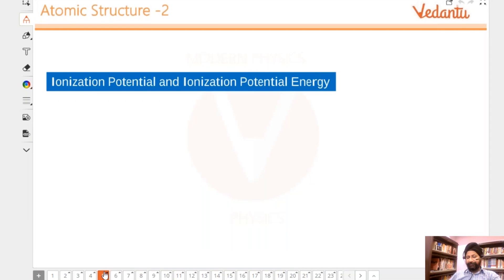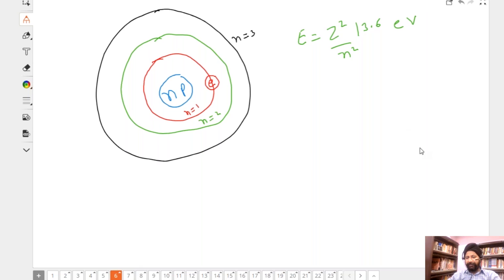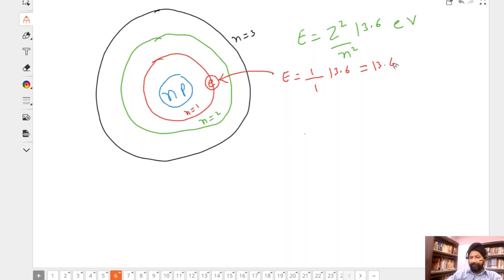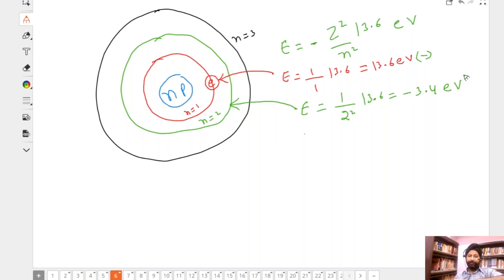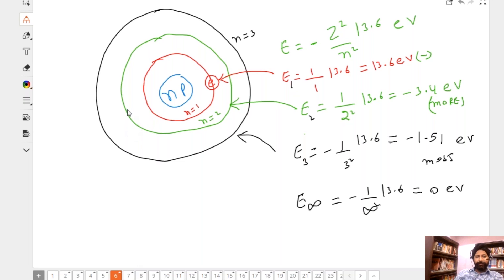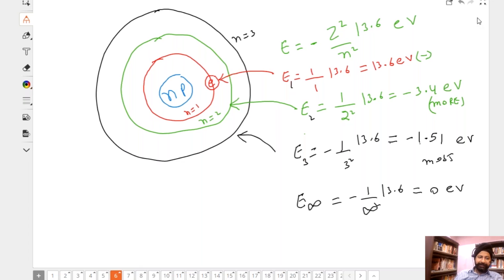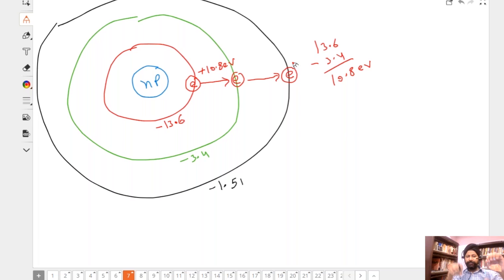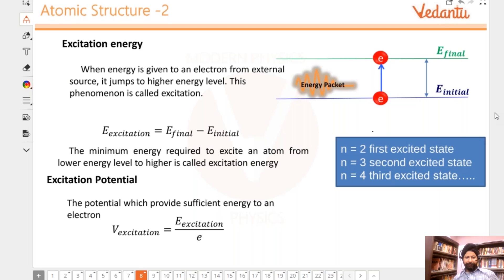Modern Physics L-7 | Ionization Potential | Atomic Structure | Class 12 Physics |JeeMains & Advanced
In this session of Modern Physics by Vedantu, Bhavdeep sir will take up the concepts related to Atomic Structure like Ionization Potential and Ionization Potential Energy from Class 12. Bhavdeep sir will also explain Excitation Energy, ExcitationPotential, Transition Energy and a lot more. All the concepts of Modern Physics explained in this session are going to help you in solving IIT Jee Mains and Advanced questions effectively.